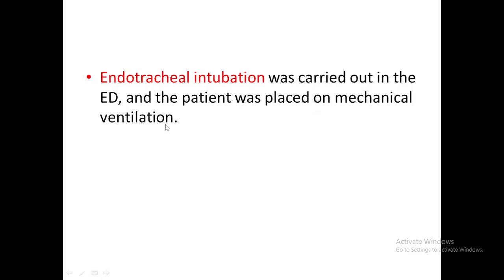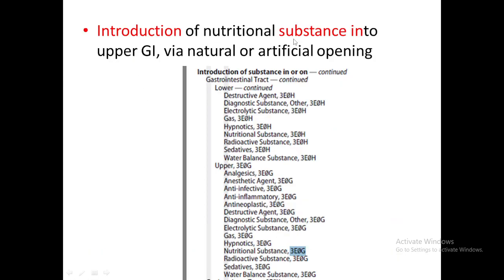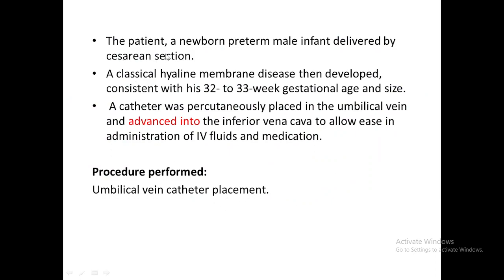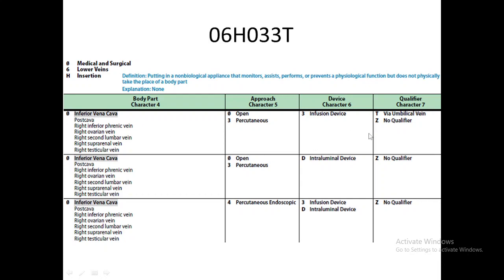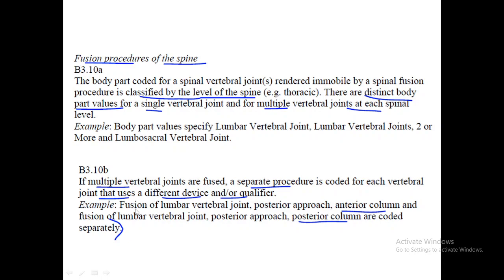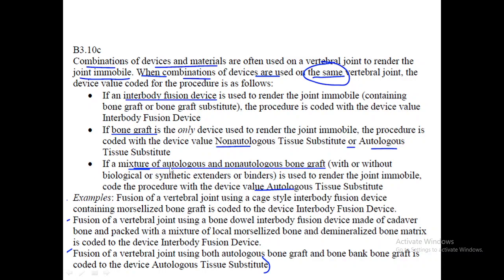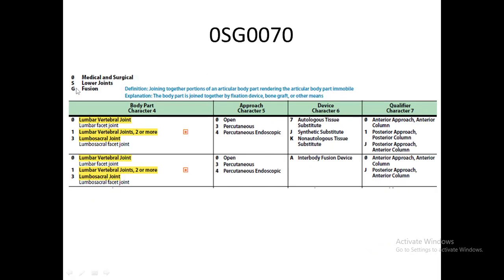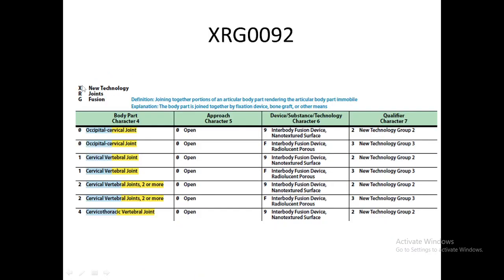PCS coding- Insertion, Fusion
ccs exam questions#PCS coding # Inpatient coding root operations#AHIMA#AAPC#RHIT